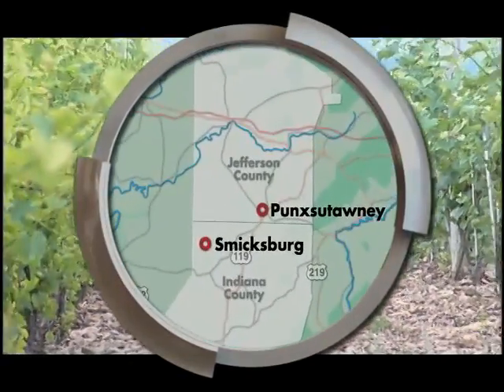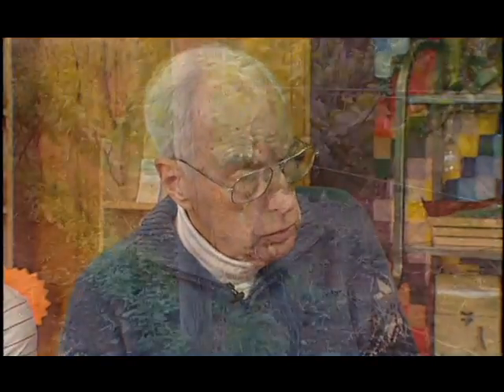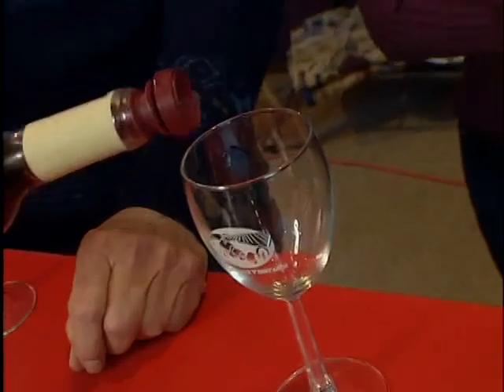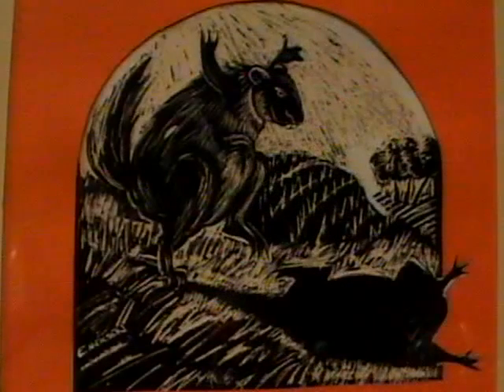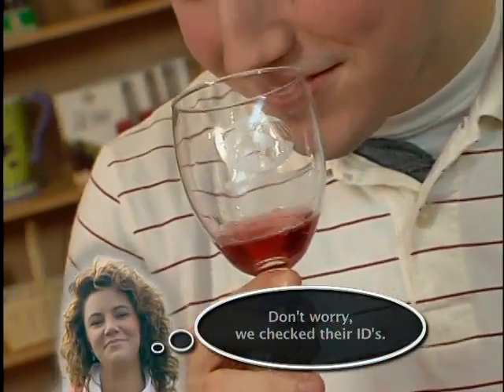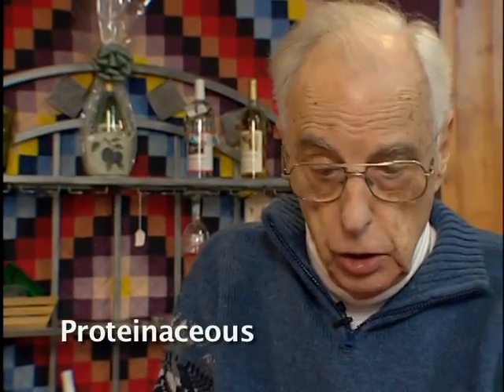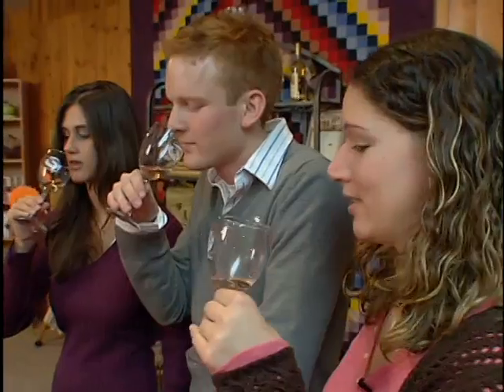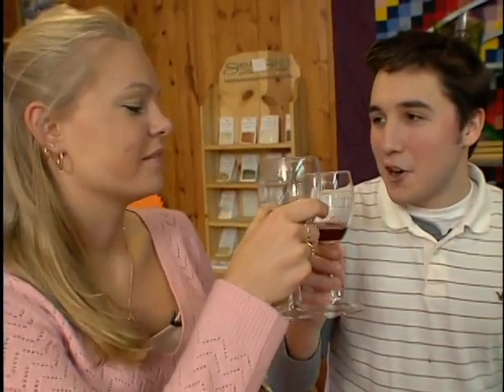Explore PA Wilds: Punxsutawney and Groundhog Day Part-17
Video provided by Visit PA